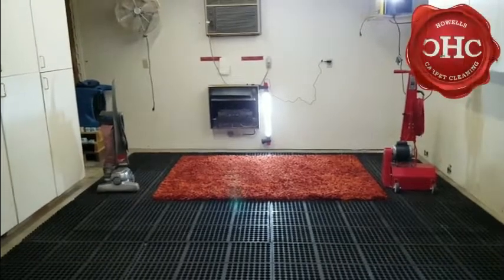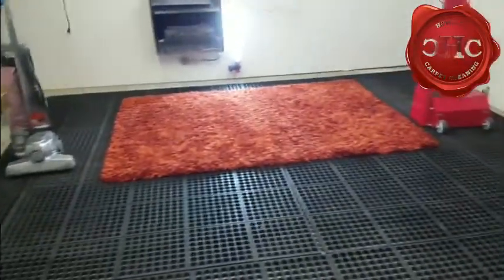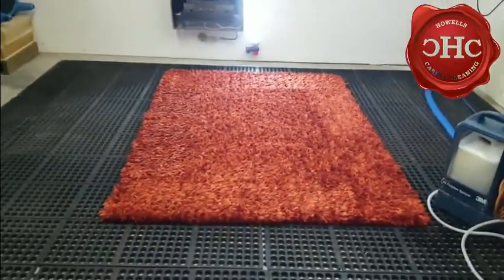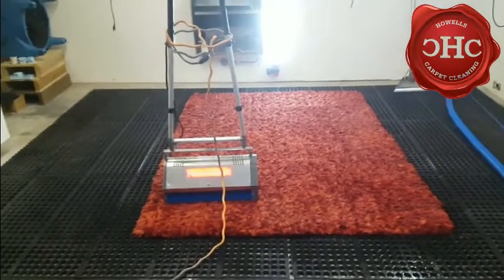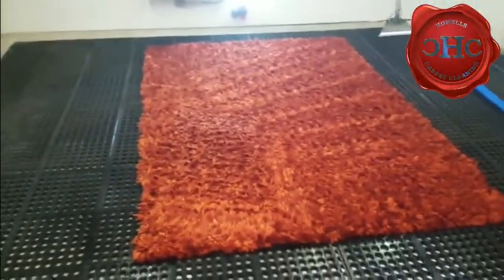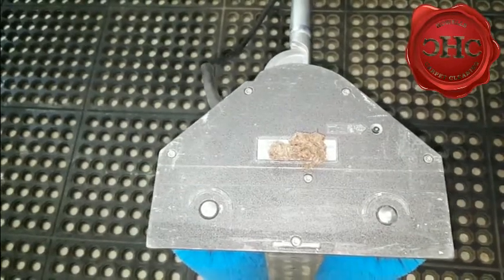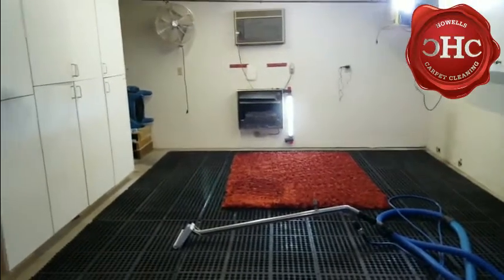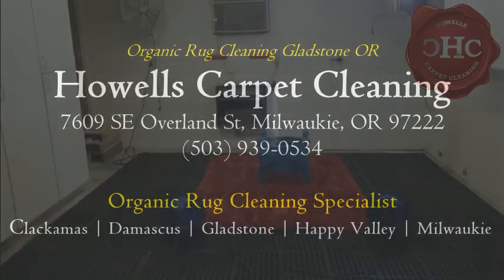Organic Rug Gladstone OR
Most people are genuinely concerned with the environment and choose Eco Friendly alternatives if possible. However, the environmentally conscious are usually the result of intent rather than random chance. Investing in biodegradable, non toxic services is something one must want to participate in doing. Unfortunately, earth preservation comes at a cost. Organic materials are far more scarce than their harsher, inexpensive counter-parts. Addition to attributing potential harm to the delicate ecosystem, inexpensive rug cleaners usually contain high concentrations of sticky residue and require non-green products for their removal. Hence making inexpensive carpet care far more costly in the long run.

Rest easy knowing that your family's health is our top priority. Loosening dirt from carpet fibers, obliterating sticky residue and eliminating offensive odor, mild cleaners clean, deodorize,  neutralize and sanitize area rugs, carpeting and upholstery. Non toxic green carpet care is an excellent choice for those with young children, pets, sensitive to chemicals or suffer from respiratory issues. Organic rug cleaning of Gladstone OR transforms a contaminated living space into a thriving utopia.

Rug dusting is a process for removing abrasive dry debris accumulation from an area rugs, runner, etc. In the video, a RugBadger is used to dislodge soils lurking deep below the surfaces. It's patented design effectively remove dirt, food particles, grit, sand and other dry contaminants. The dusting process is an extremely effect cleaning mothedology when combined with organic rug cleaners, agitation and truck mount steam cleaning. Area rugs are restored to their best possible condition. From coffee spills, candle wax to dog urine and vomit, Howells Carpet Cleaning is the Number One Organic Rug Cleaning Specialist In Gladstone, OR. Five Star Organic Rug Cleaning.

Service Locality
Boring | Clackamas | Damascus | Gladstone | Gresham | Happy Valley | Milwaukie | Portland | Oregon City | Sandy | Troutdale | West Linn